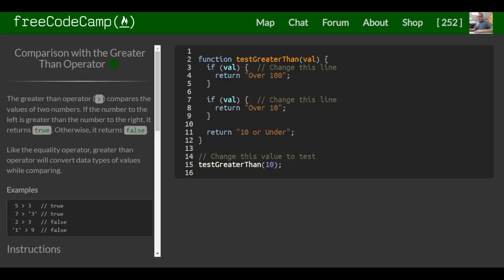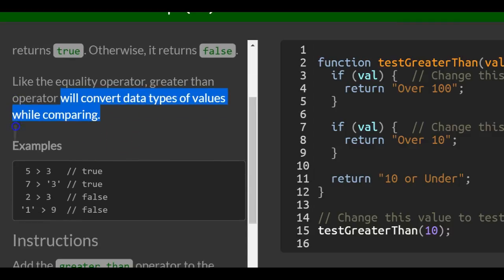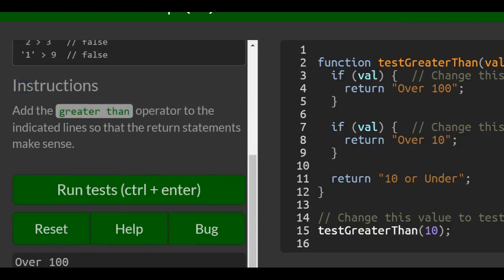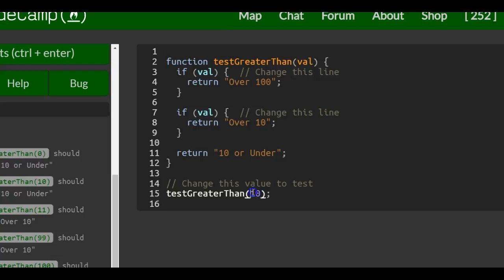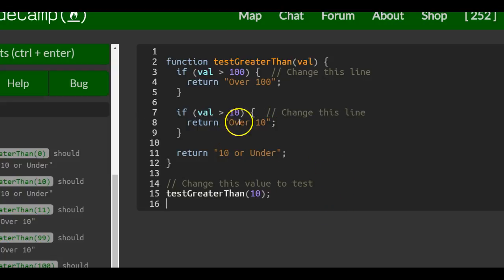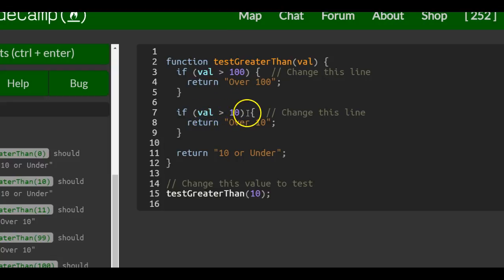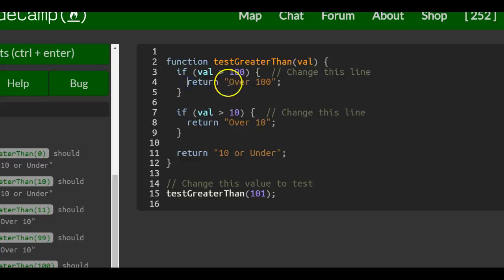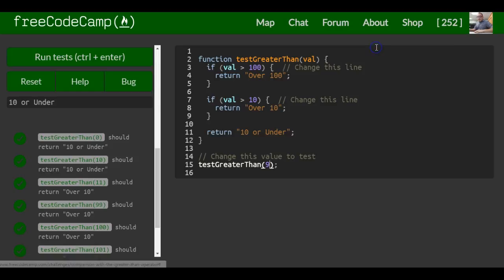Comparison with the Greater Than Operator, freeCodeCamp Basic Javascript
In this challenge we learn about the greater than operator in javascript.  In javascript the greater than operator is similar to the greater than symbol in math.  If the values on the lefft is greater then it will return true, otherwise it will return false.